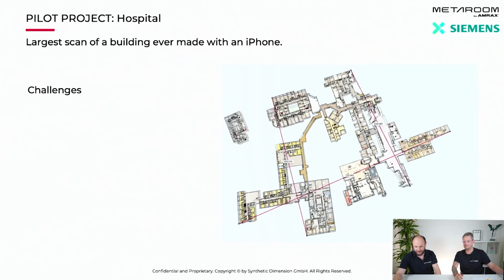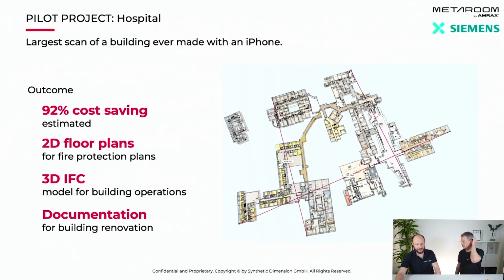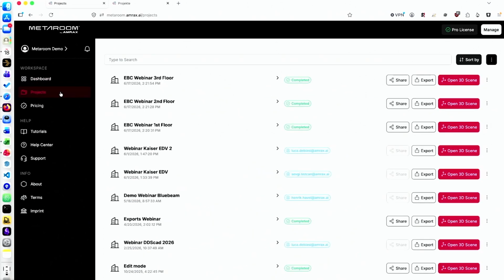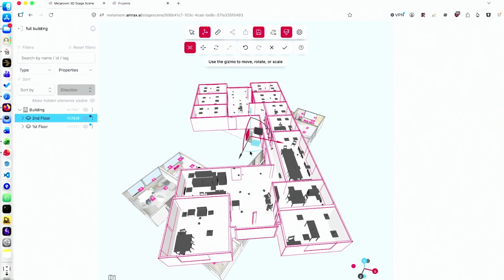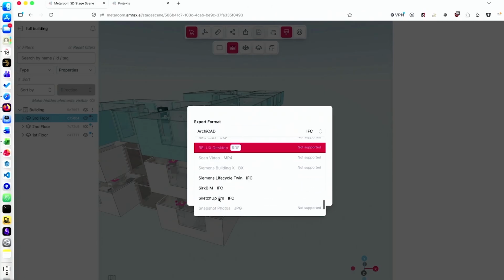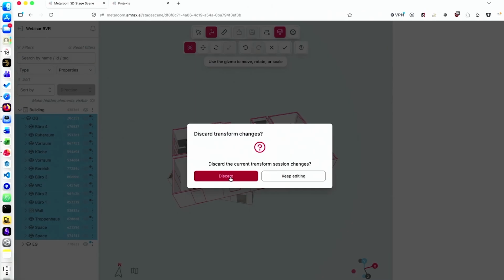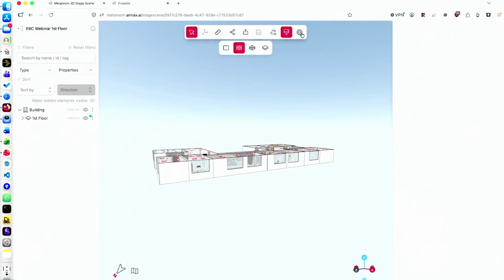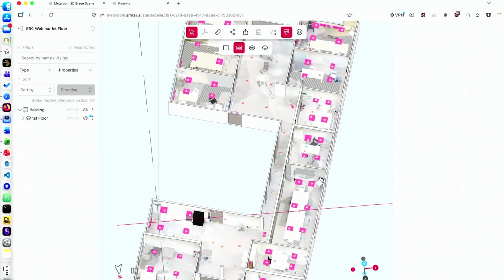Enterprise Building Capture — Digitize 60,000 m² in Days. Parametric. Planning-Ready.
Proven on a 60,000 m² hospital in Germany — see live how Enterprise Building Capture works at building scale, and discover how to apply it to your own projects.

In May 2026, the Amrax R&D team completed what is believed to be the largest parametric building model ever captured with an iPhone: a 60,000 m² hospital in Germany, scanned floor by floor across multiple scan sessions and merged into one planning-ready model — while the hospital remained fully operational throughout.

In this live webinar, we show you the Enterprise Building Capture Feature in practice — the same technology used for the hospital project, now available in public beta.

- How to set up and run an Enterprise Building Capture project from your first session.
- How to combine different floors into a complete building model of any size.
- How Enterprise Building Capture reduces documentation time from weeks to days — without specialist hardware or post-processing costs.
- The difference between a mesh model and a parametric model — and why it matters for your planning workflow.
- Live demo: merging scan sessions, aligning floors, and exporting to 2D floor plan and IFC.
- Q&A with the Metaroom team